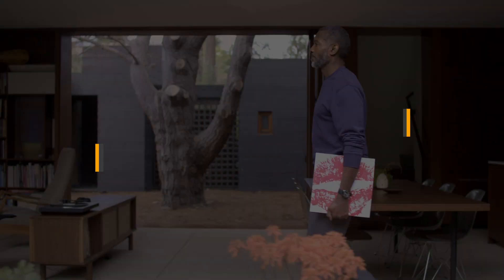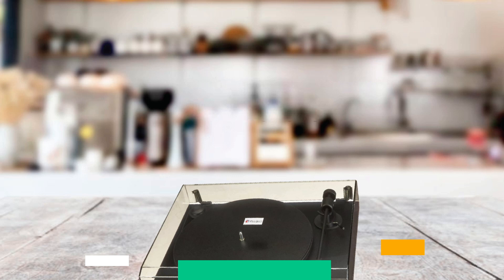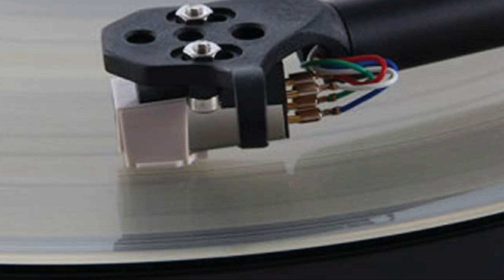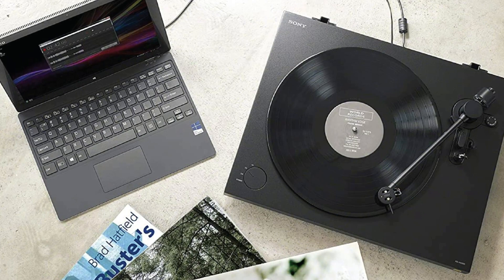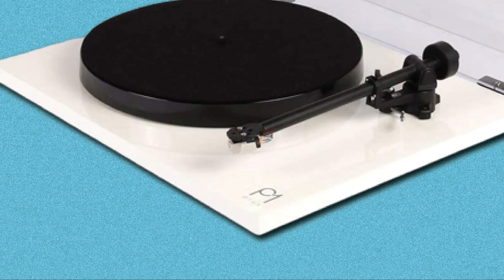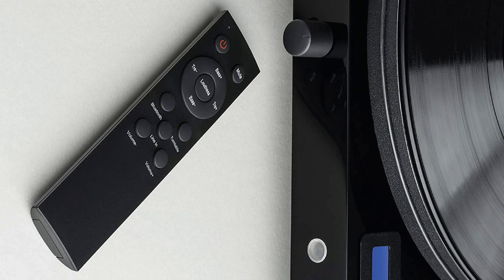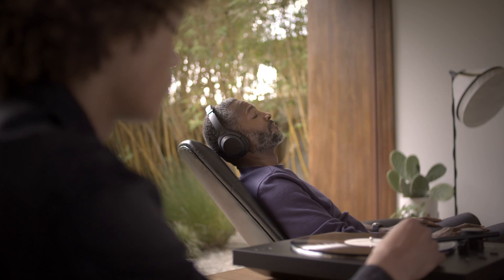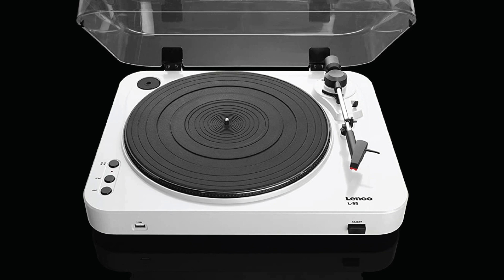Best Turntable : You Should Choose Once!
Links Get From Here:

1 . Rega Planar 3/Elys 2

2 . Pro-Ject Primary E

3 . Rega Planar 1

4 . Technics SL-1500C

5 . Sony PS-HX500

6 . Rega Planar 1 Plus

7 . Pro-Ject Juke Box E

8 . Pro-Ject Debut Carbon Evo

9 . Sony PS-LX310BT

10 . Lenco L-85